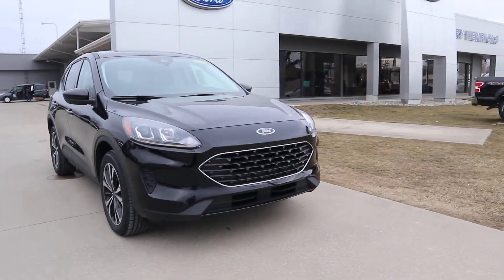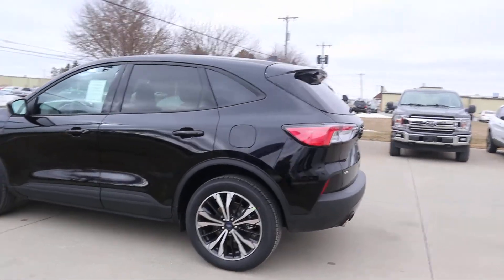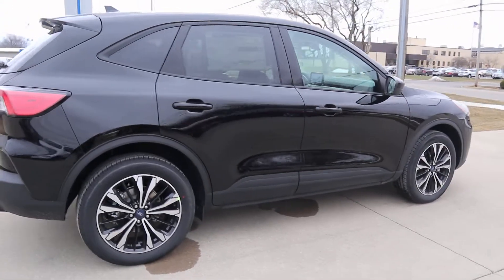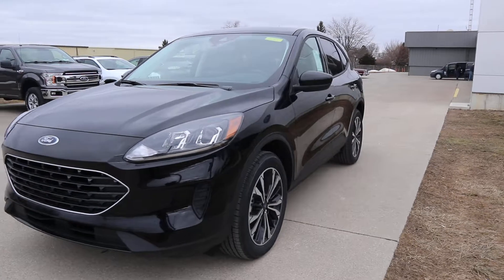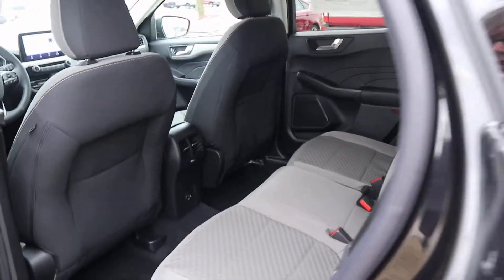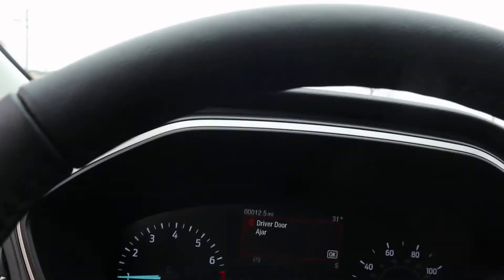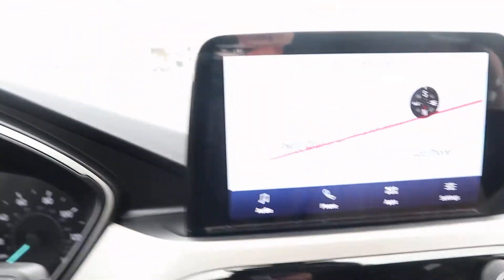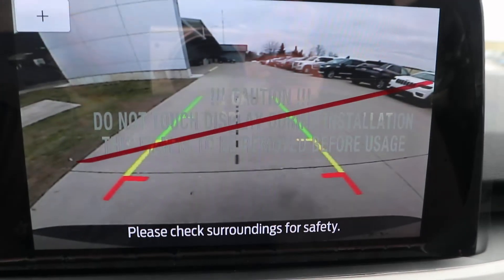New 2021 Ford Escape SE AWD Walk Around (24767)